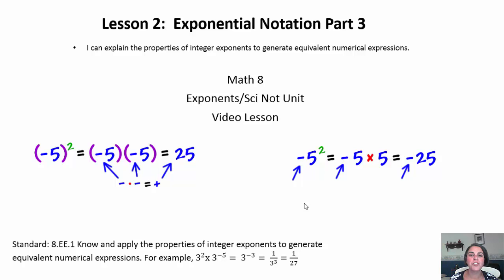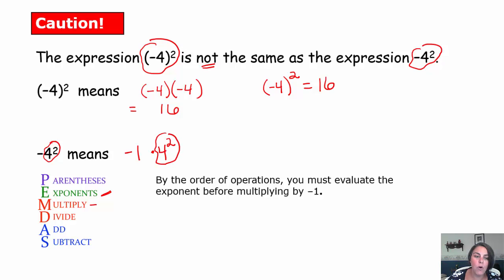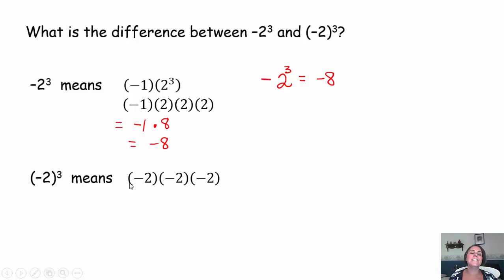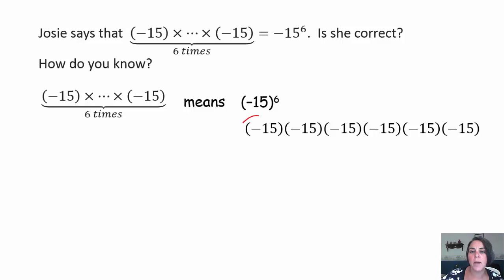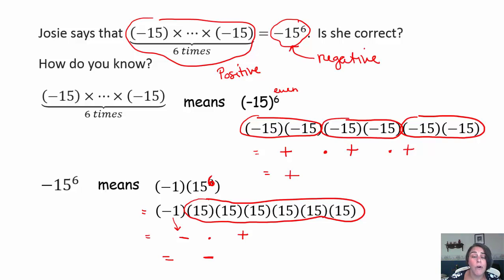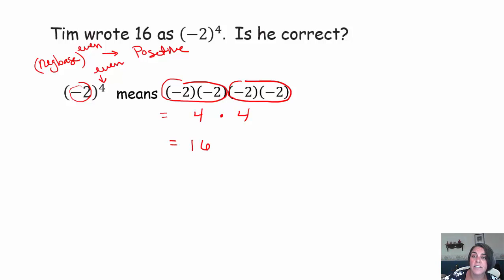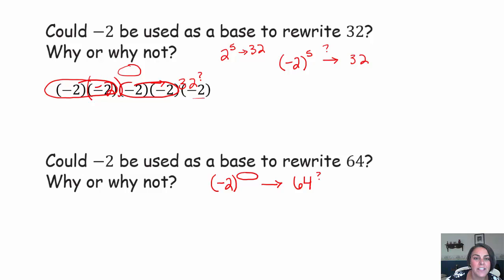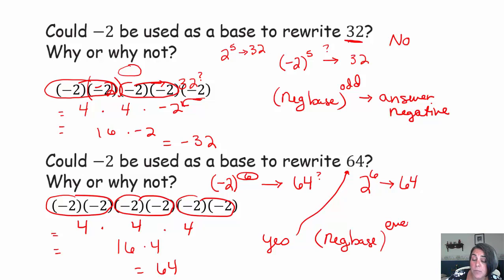Exponential notation part 3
using negative bases in exponential notation and multiplying positive bases by -1